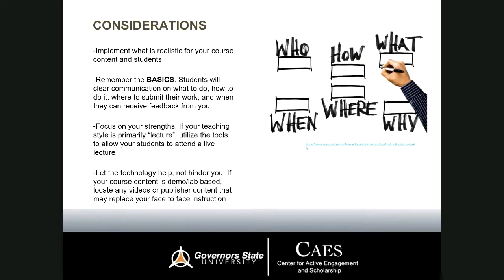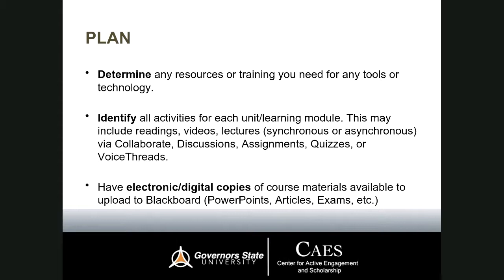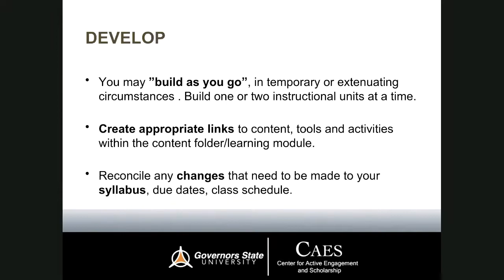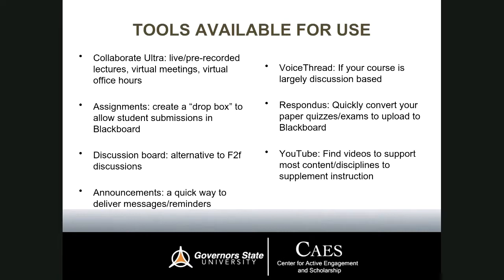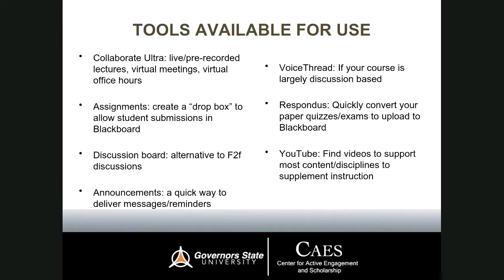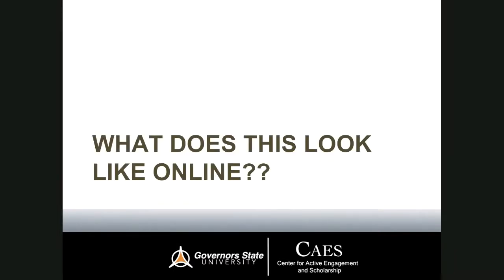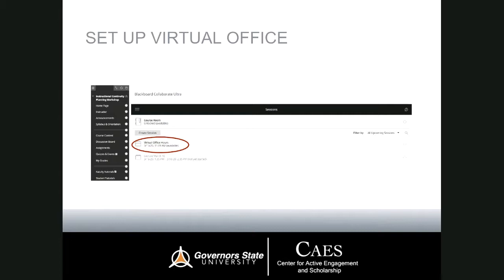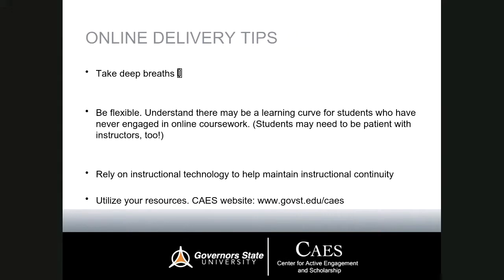Planning Quick Online Delivery Part 1